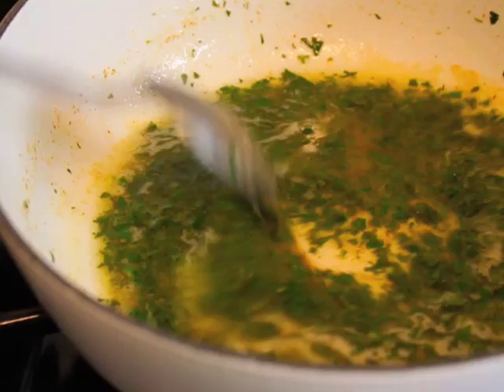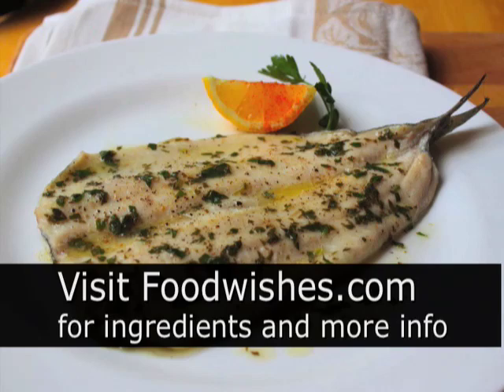Food Wishes Recipes - How to Cook Trout Recipe - Delicious Earth Friendly Trout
Delicious earth friendly trout is so easy to cook! to get the ingredients and more info, and watch over 350 free video recipes. Thanks and enjoy!